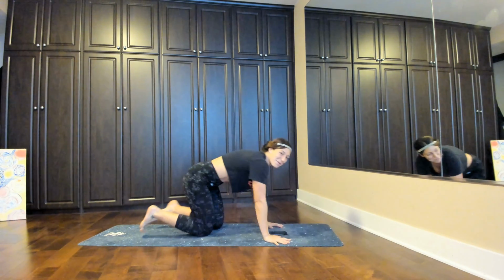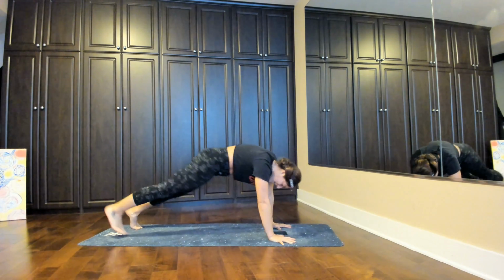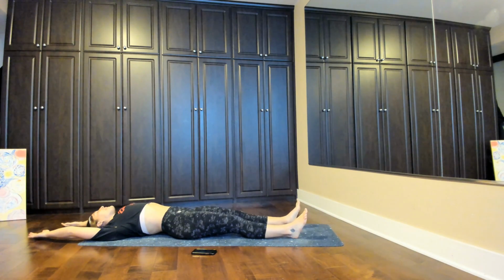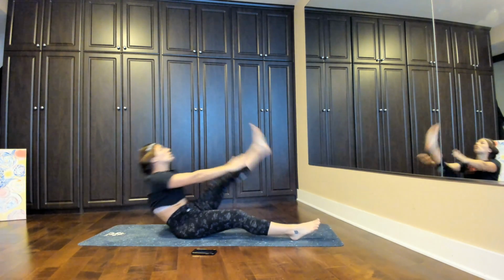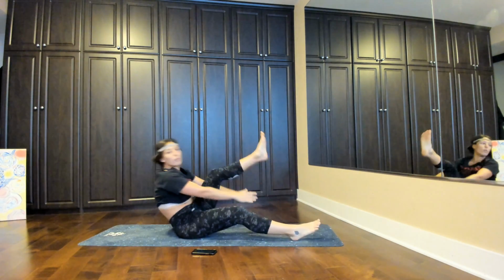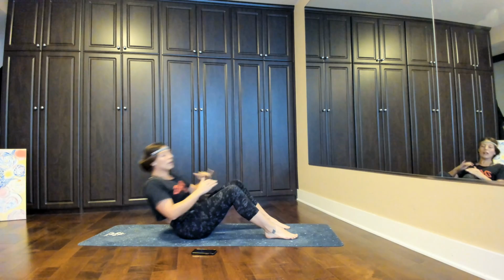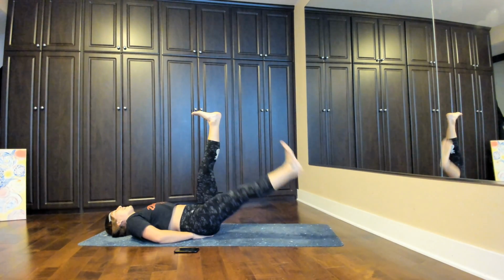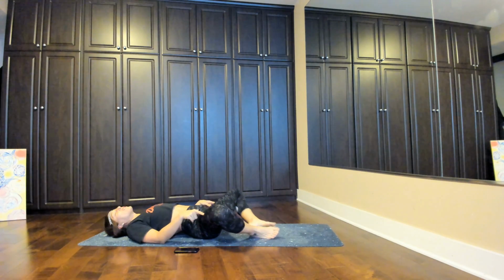Boxer Core Exercises 3 Minutes - Strong solid abs, upper, lower, transverse abdominis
We’ve only got 3 minutes so let’s fire up that core starting in a high plank position!
Our core workout consists of these exercises:
-Spiders - knee to tricep - single side
-V up R side only
-V up L side only
-Sit-ups
-Single leg raises

If these exercises are hard, you are in good company cuz they are still challenging for me just keep showing up, keep working, stay consistent! I’m happy to customize some videos for whatever body parts you wish to strengthen

3 minutes of core exercises designed to target the entire torso. Lets fire up that center of intuition from the obliques, to the upper core & lower abs. All you have to do is keep showing up for yourself and doing the work. We all want abs, only some of us go get it.

Set reminders, Show up for yourself. We are more powerful in UNITY. Let’s gather together for each other.

Find me everywhere else @HEATHERTHRILLS
xo
Peace & Blessings, until next time, find me.

Be First to Know All the Latest - Sign up to Email List

Please reach me anytime, here for you, all ways, always.

Let's make the most of what we got.